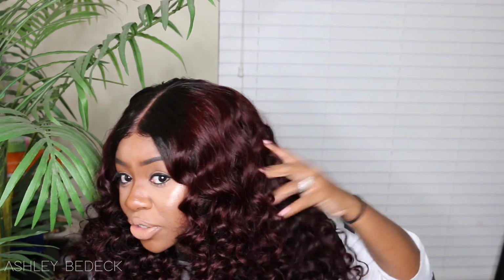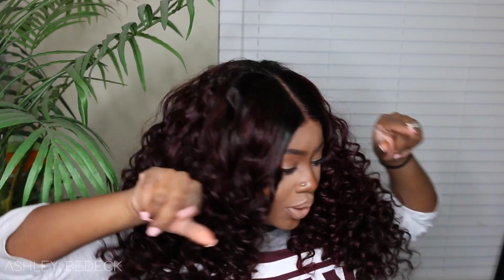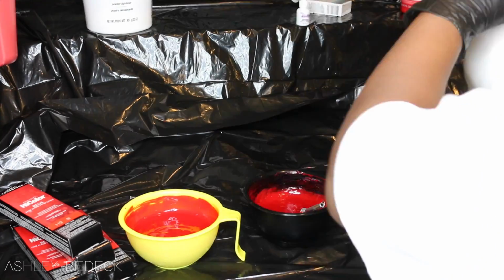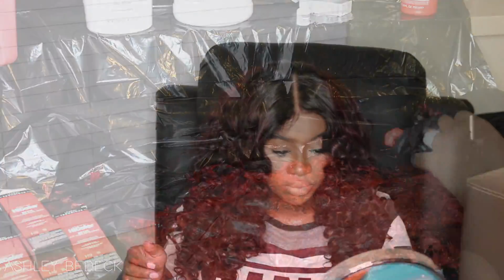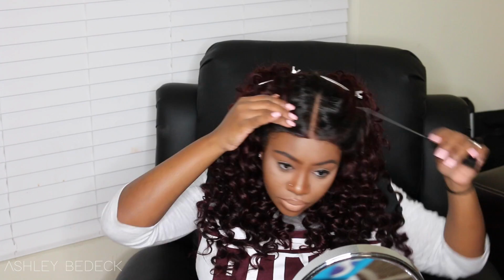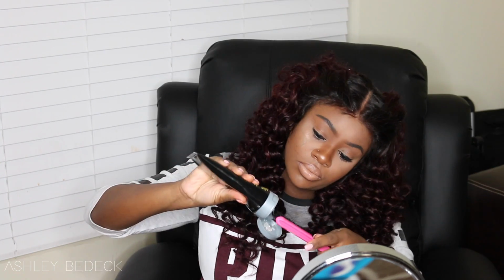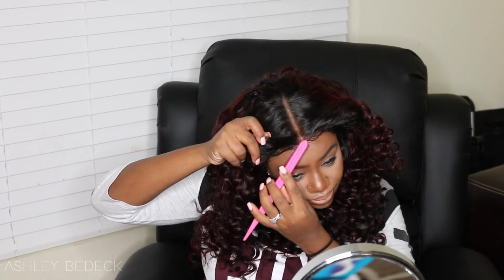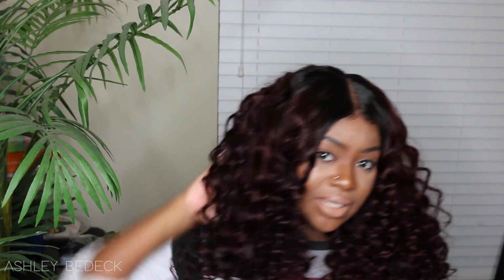Got2B GLUED METHOD + BURGUNDY HAIR DYE (NO BLEACH) TUTORIAL | ALIEXPRESS VIRGO HAIR REVIEW , THANKS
Watch as I teach you how to apply your lace frontal using the Got2B Glued method in under 5 minutes. I also share how to dye your hair a beautiful burgundy color without bleach.

**I DO NOT MAKE WIGS FOR SALE**

PRODUCTS USED/MENTIONED:
-Loreal Hi Color (Red Hot)
-30 Volume Developer
-Got2B Ultra Glued
-Got2B Blasting Freeze Spray
-Hair Razor
-RatTail Comb
-360 Spray Bottle
-Kera Care Sliken Sheen

Malaysian water wave wet wavy hair :
 13x4 frontal

Ashley Bedeck
14900 MAGNOLIA BLVD
SUITE 56604

SMOOCHES ♡